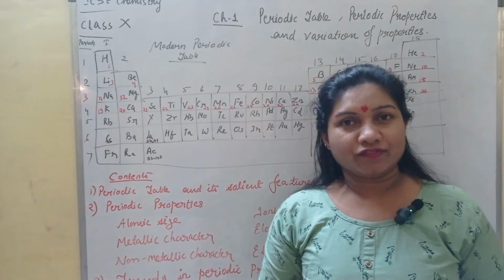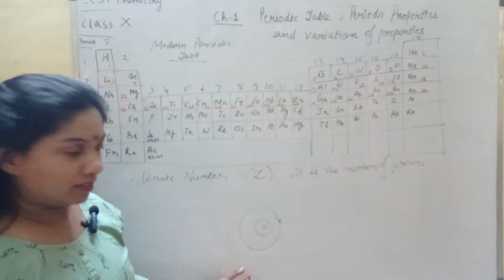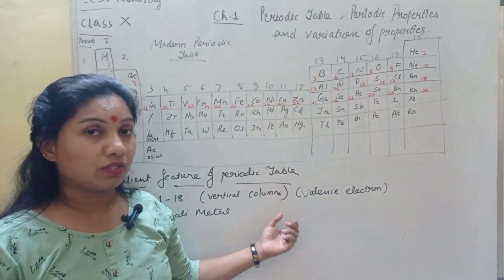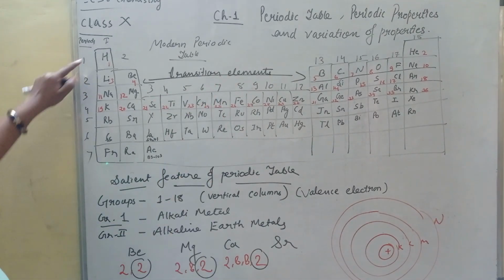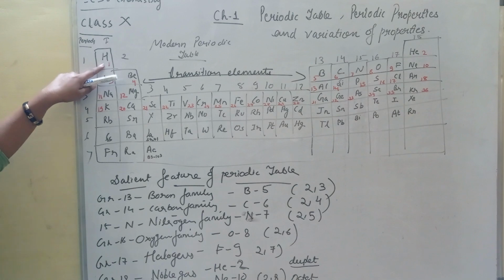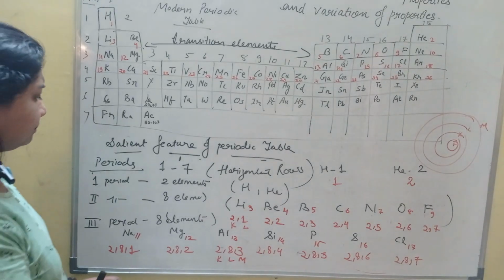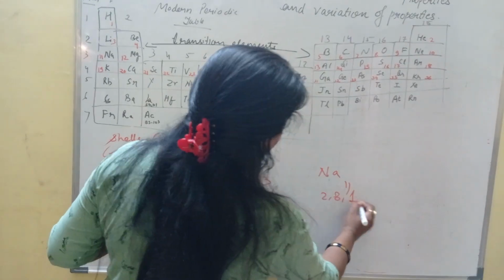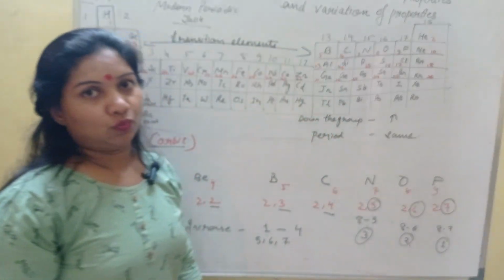chapter 1..periodic table,periodic properties and variation of properties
this video is about periodic table and its salient features